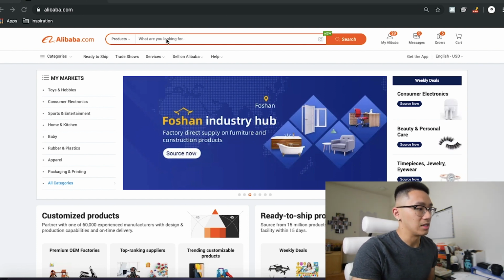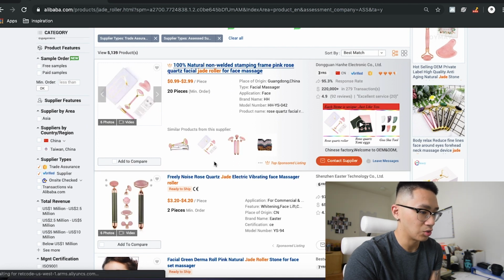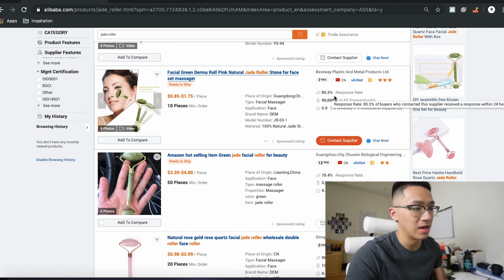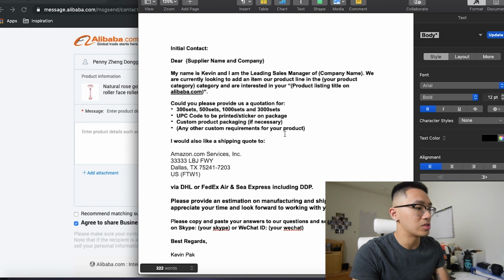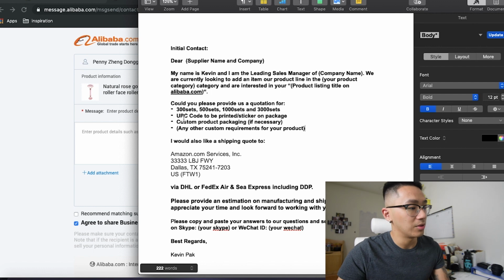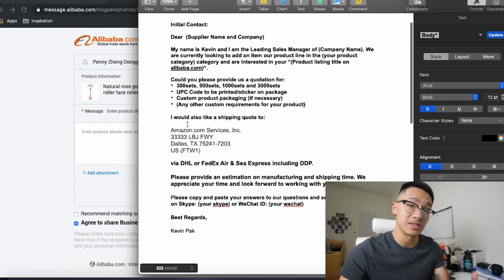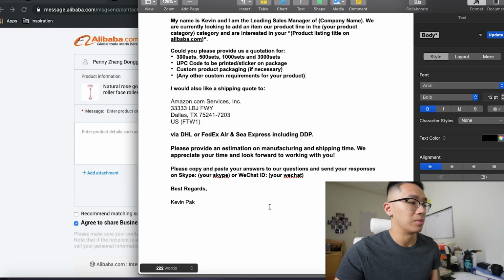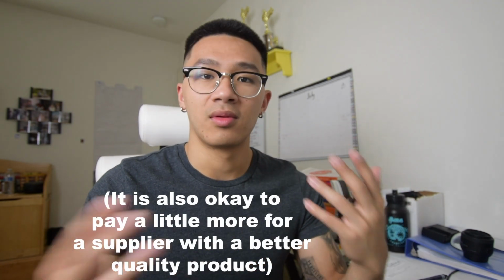BEST Way to Contact Suppliers & Negotiate For the BEST Price Possible | AMAZON FBA TUTORIAL 2020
Lets go over the best and most appropriate way to contact suppliers to get the best price for your product!